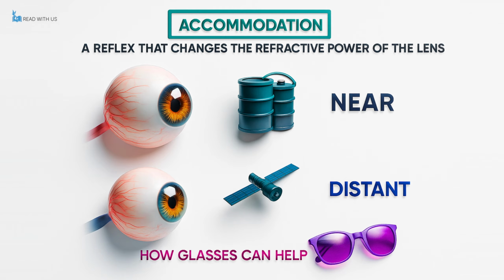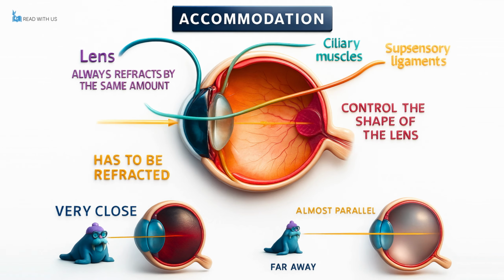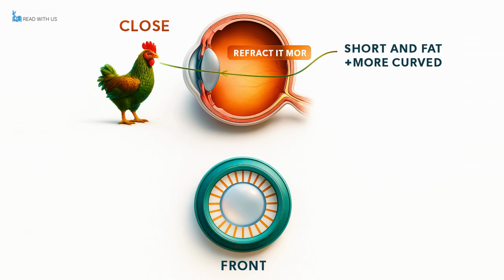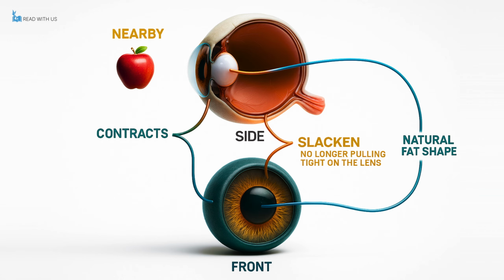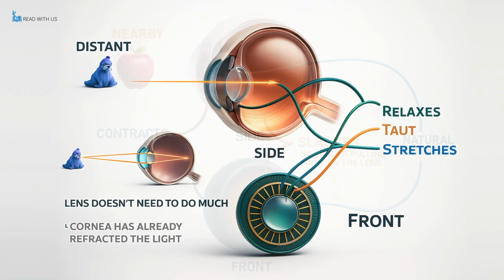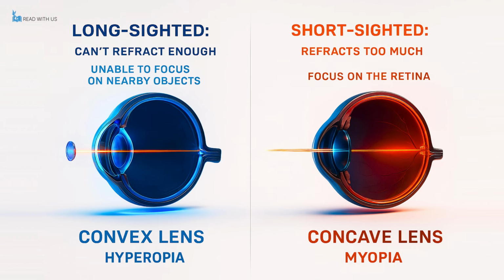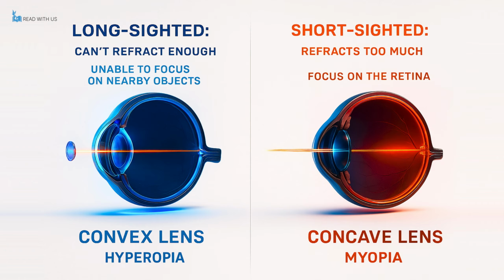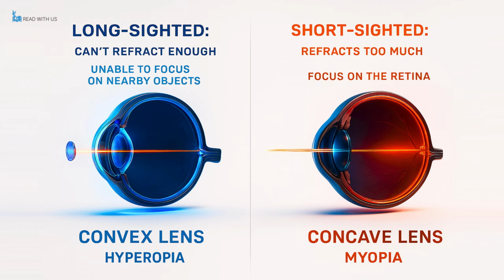5.5 - Eyes 2 - Accommodation & Visual Defects#28BIO